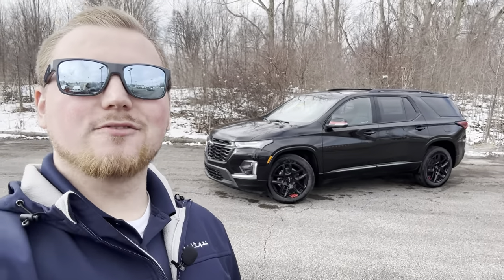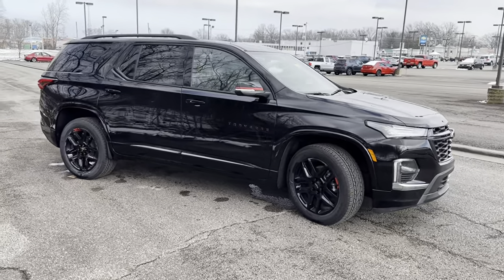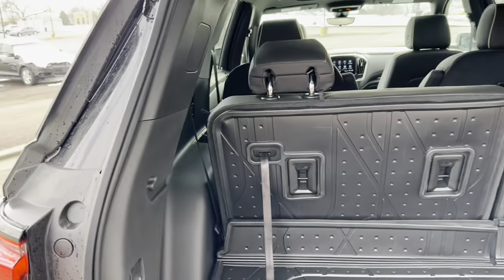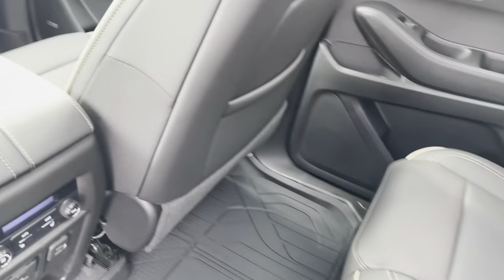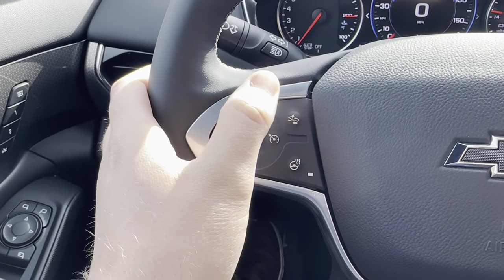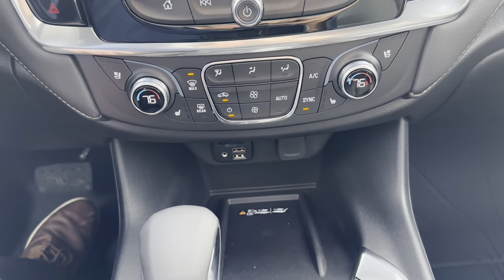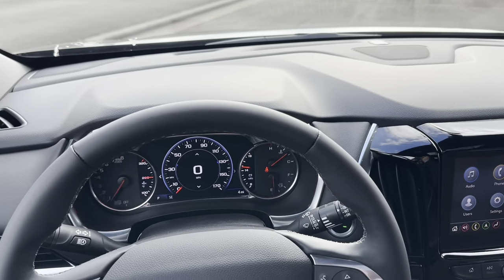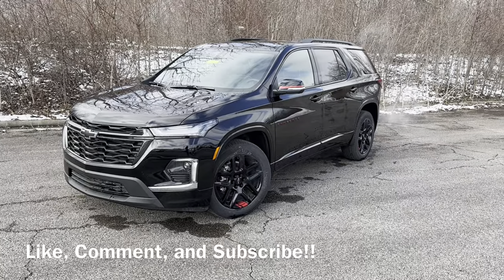2023 Chevrolet Traverse - Premier Redline - Review and Walk Around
The Redline Edition Chevy Traverse is ONE OF THE BEST 3RD ROW SUVs on the market right now!! Tons of great features and a very sporty look. People love the look and feel of the Traverse!! Check it out in this Walk Around!!